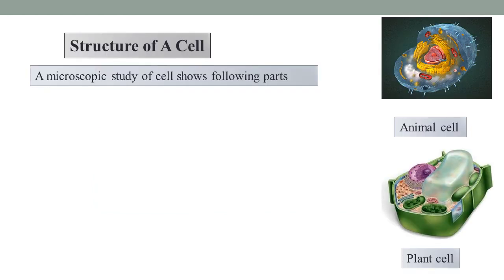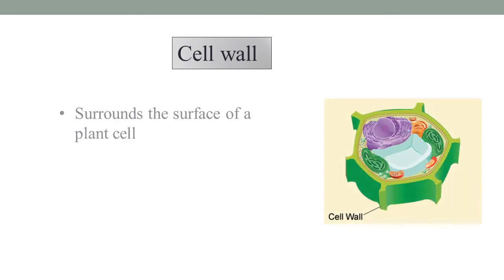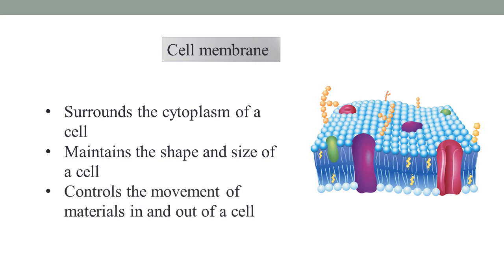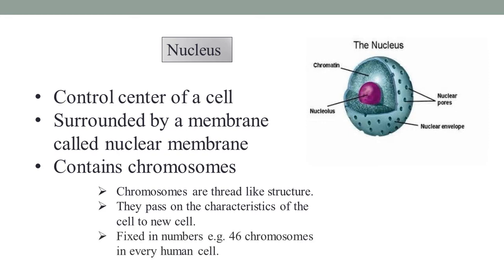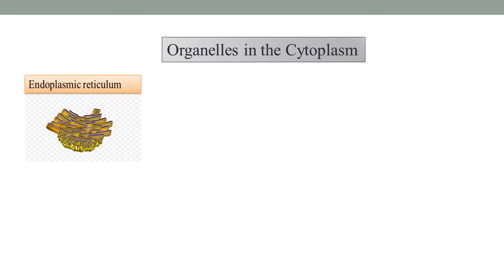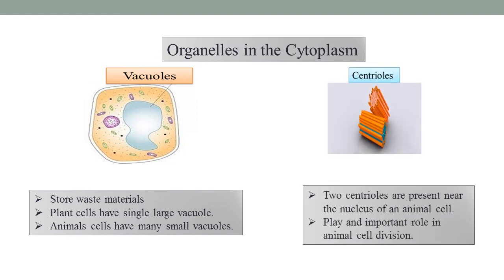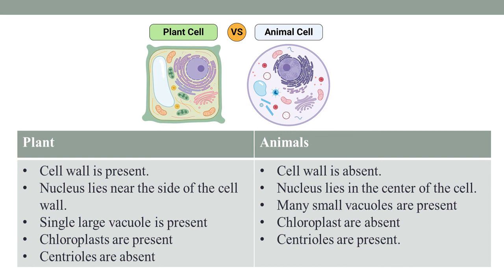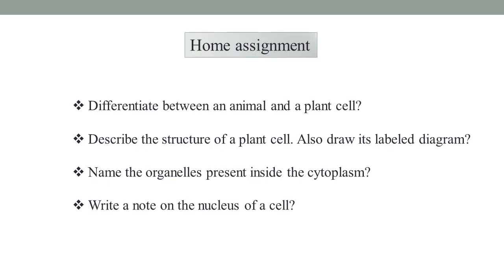Science 6 | Lecture 03